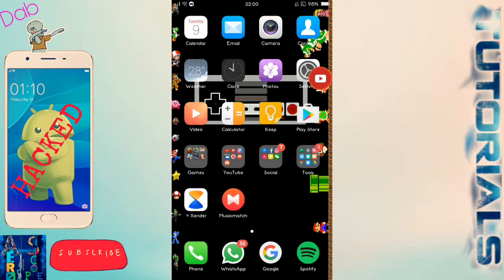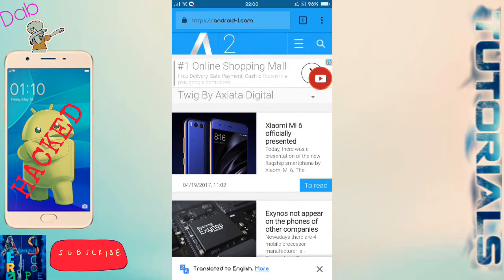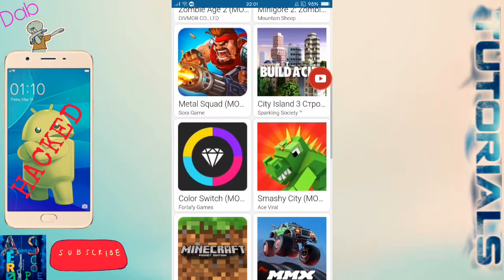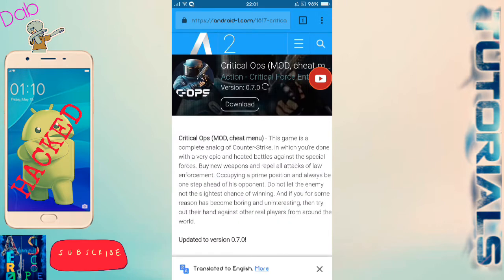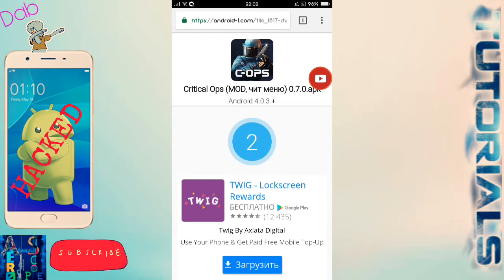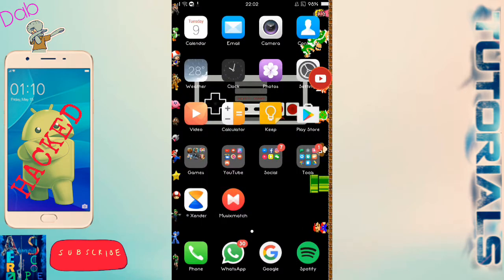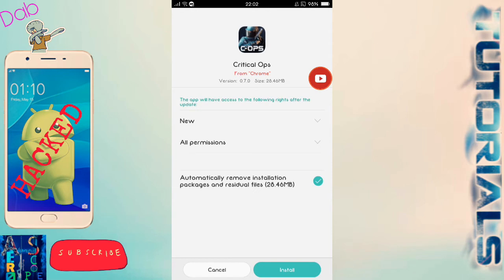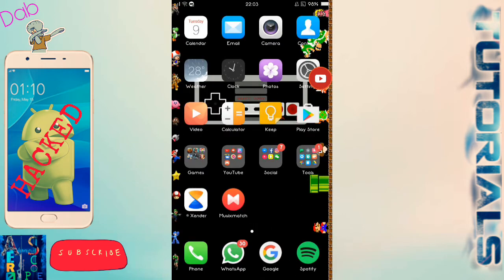Critical Ops Hack Of Doom! (Radar, Illuminati and Crosshair!) ( No Root,No PC)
Hey! Guys!
It's Aero Scope,here!
If you found this video AWESOME, give it a 👍🏻If you would like to recommend this video, share it(P.S it's the arrow on the )Leave a comment below for me to improve or you just wanna chat!
I would be happy to chat with 👉🏻😀(you)!